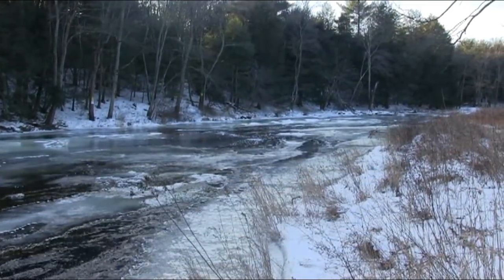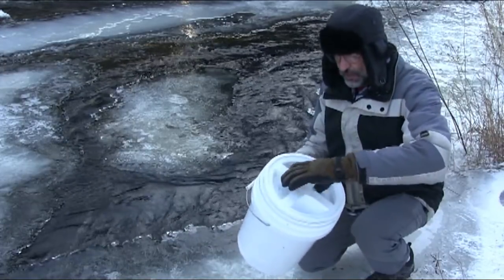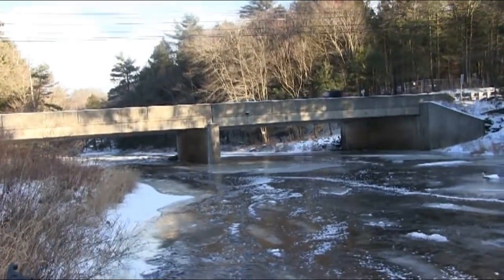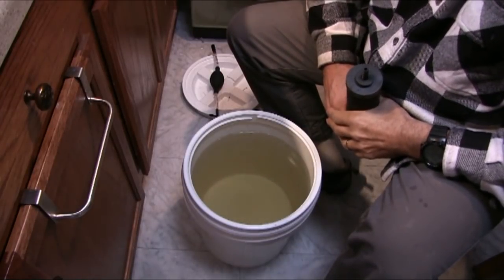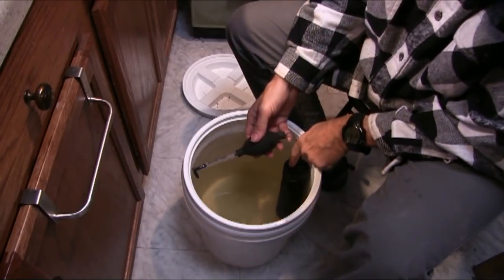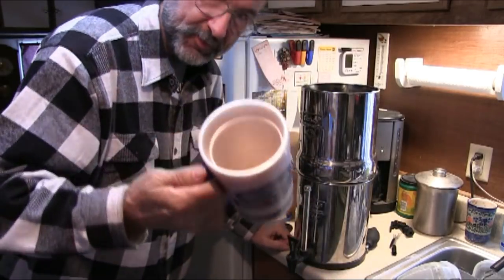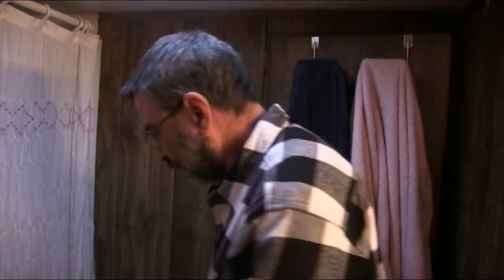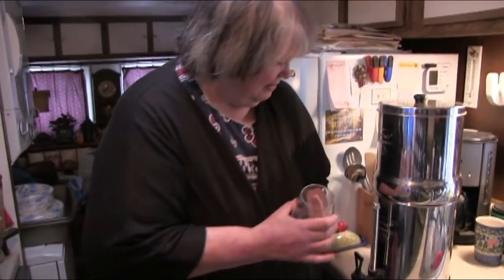Using our Emergency Water System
When our pipes froze, we had no water.  We were forced to "test" (for real) our system for attaining water during emergencies.  It worked like a charm!